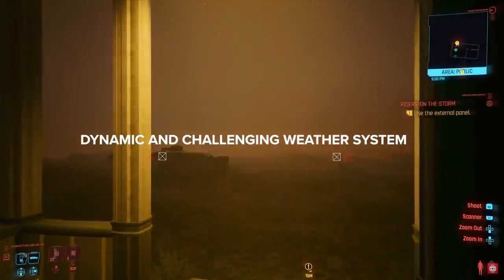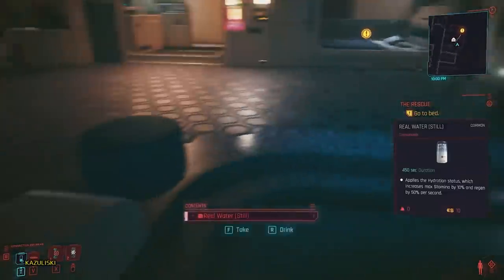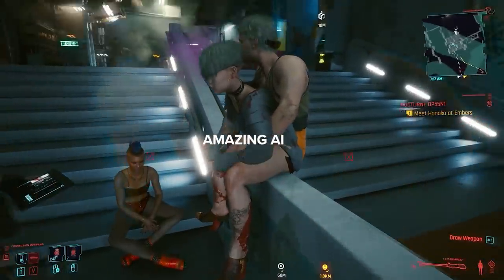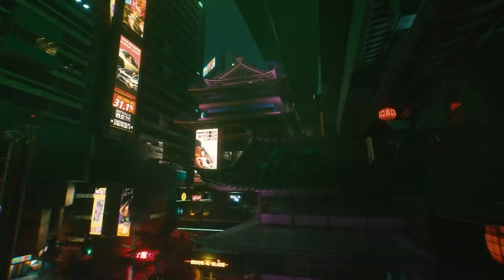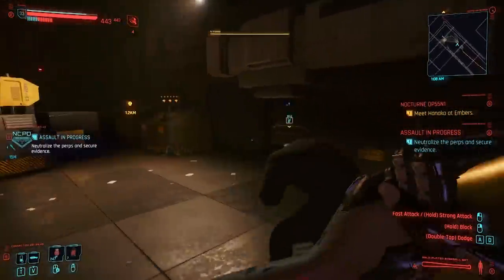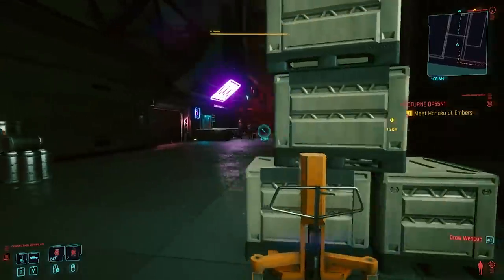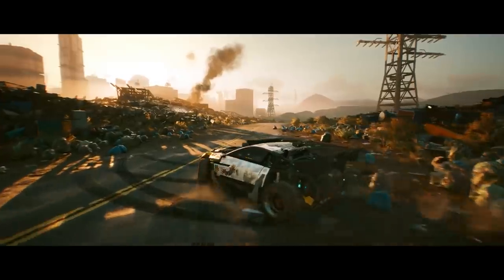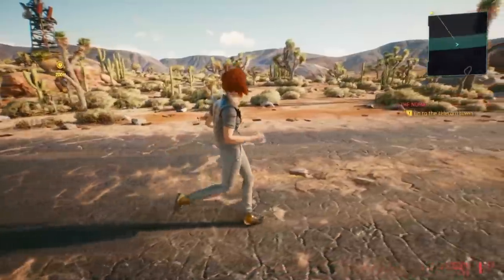10 Features REMOVED From Cyberpunk 2077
10 Features REMOVED From Cyberpunk 2077

Videos Featured

This Cyberpunk 2077 video is based around 10 Features REMOVED From Cyberpunk 2077, this includes New Cyberpunk 2077 Iconic Weapons,Cyberpunk 2077 Legendary Weapons, Cyberpunk 2077 Best Weapons, Cyberpunk 2077 & More, For more Cyberpunk 2077 videos subscribe.